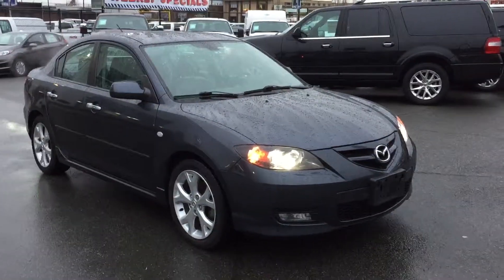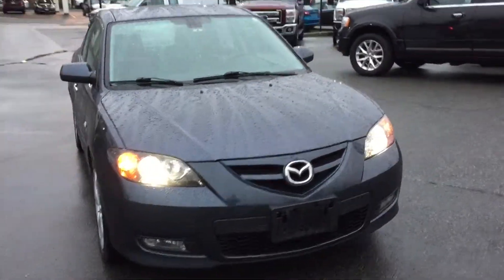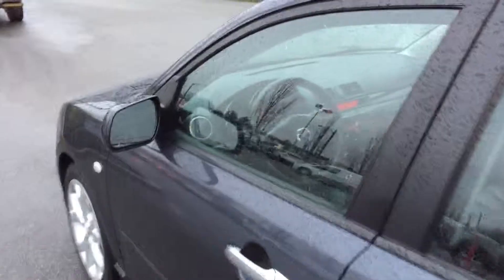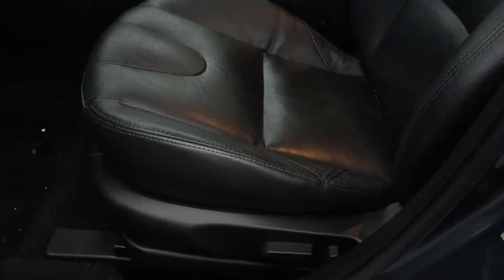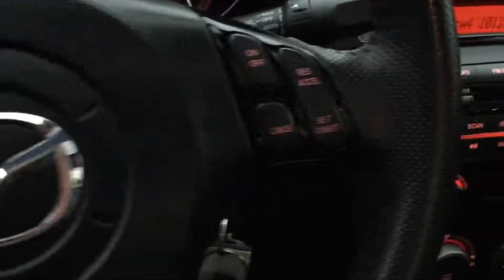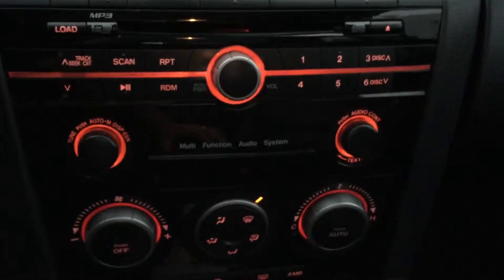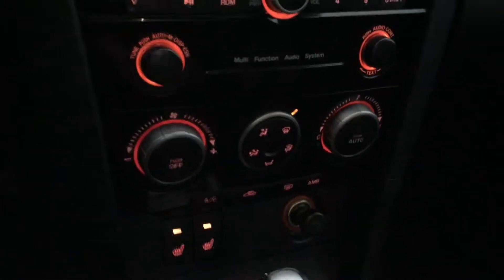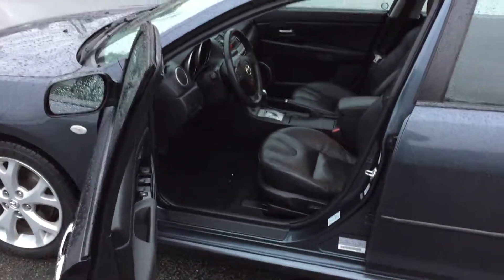2008 Mazda 3 Stk# OP14461A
VERY NICE WELL EQUIPPED GT, 2.3L 4 CYL, HTD PWR LTHR SEATS, MOONROOF, BOSE AUDIO, ALLOY WHLS AND MUCH MORE